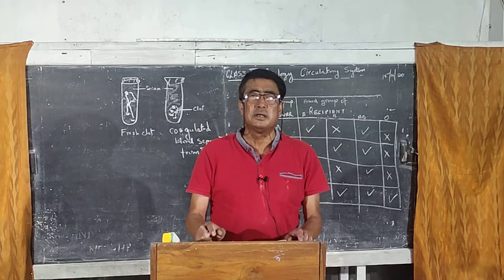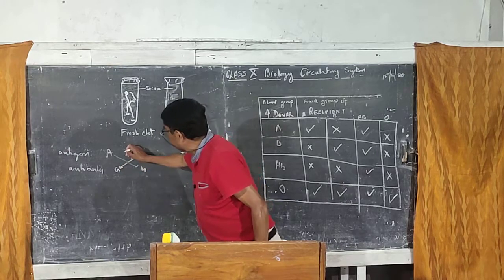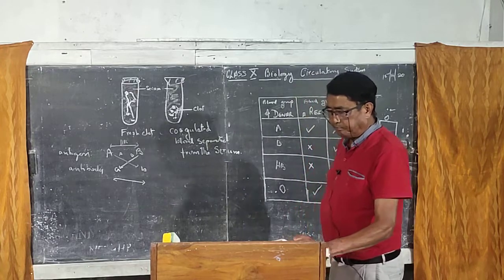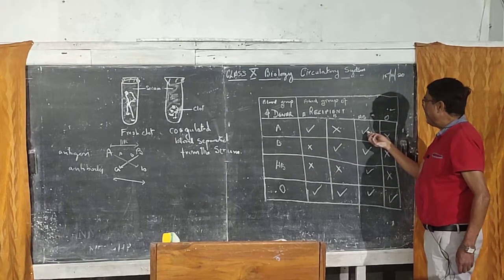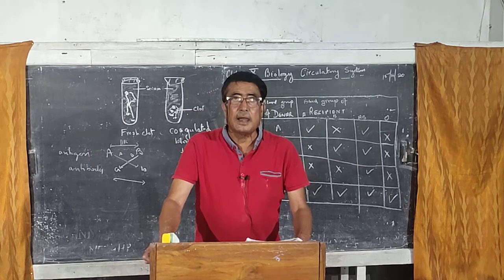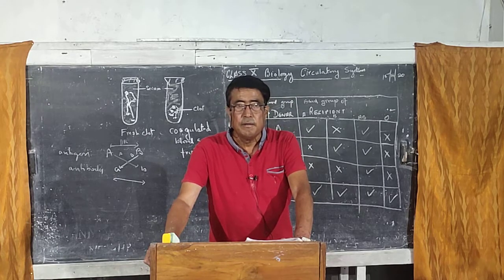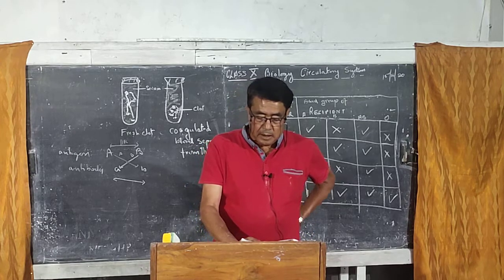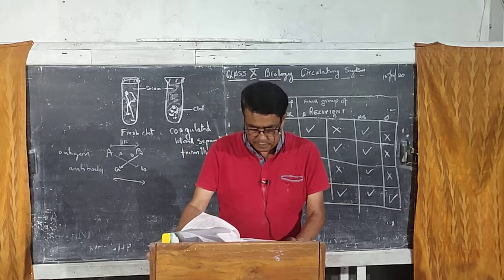Class 10 Biology Chapter 8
Circulatory System - Part 3 - Blood Group  and Blood Coagulation